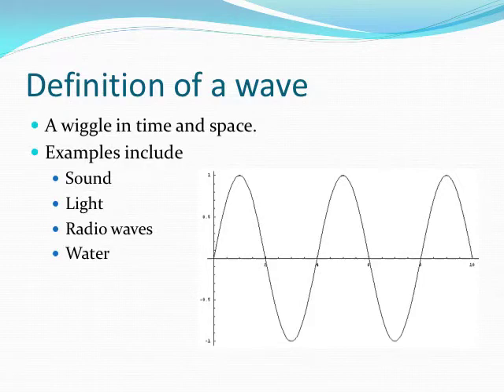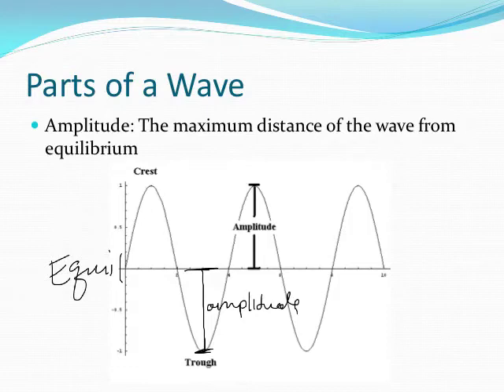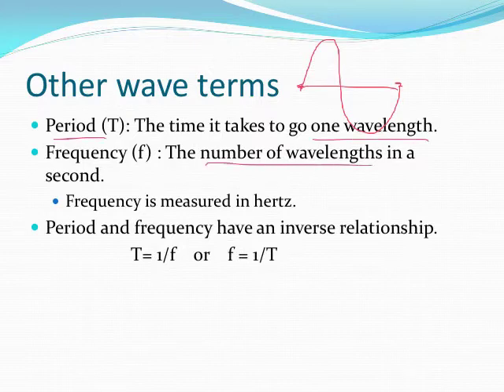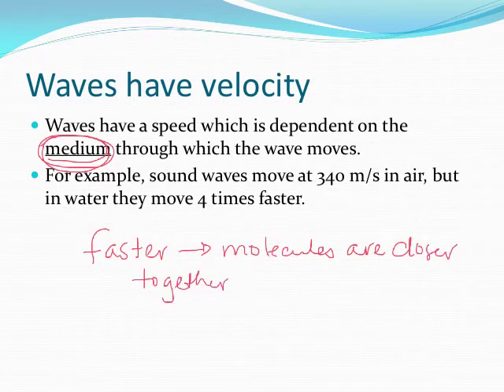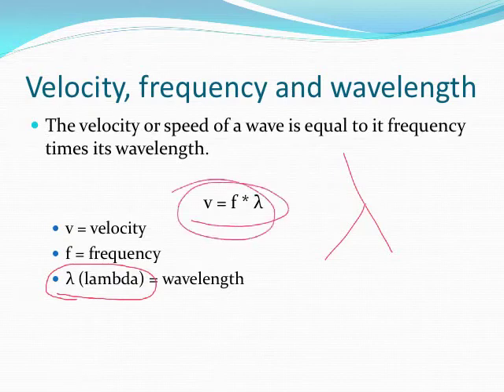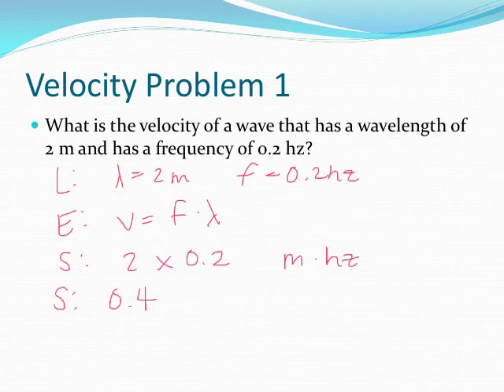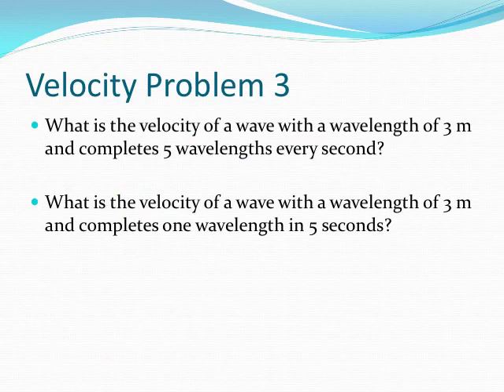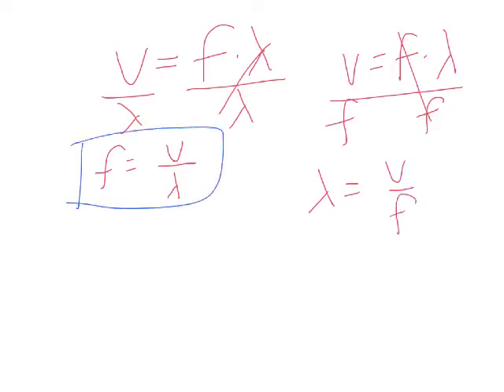5.3 Waves and Velocity